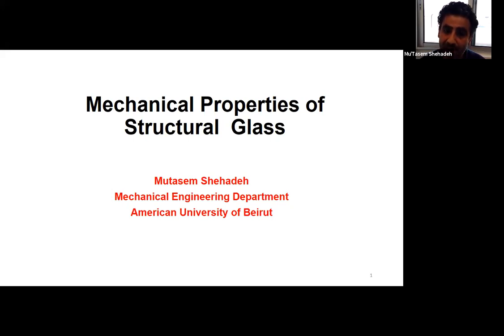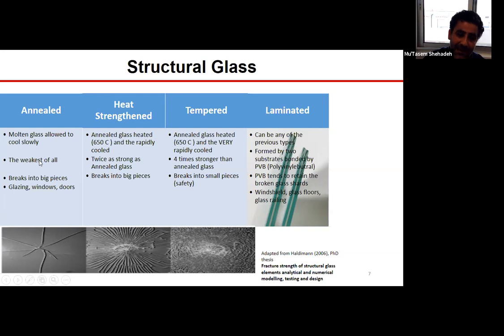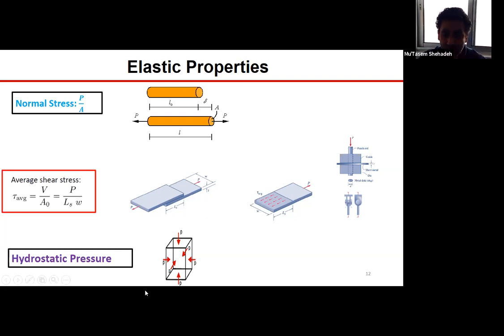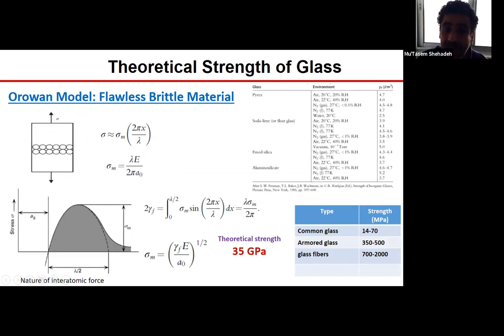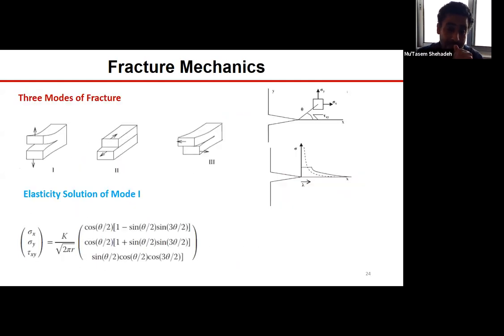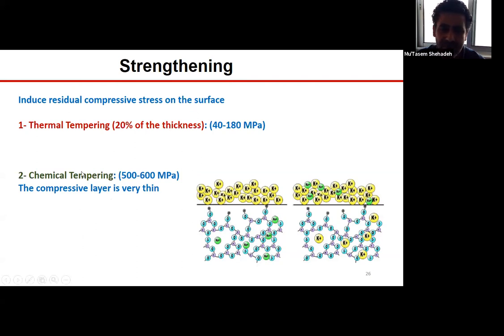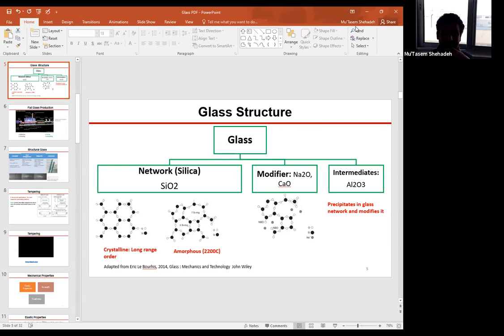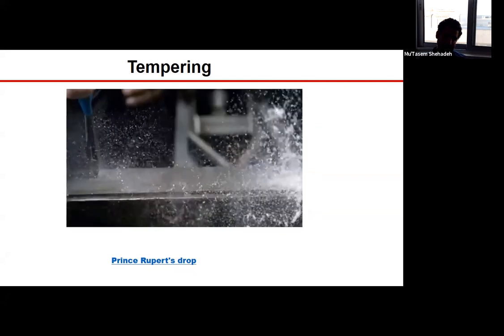"On the Mechanical Response of Structural Glass" by Mu'Tasem Shehadeh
This presentation focuses on the mechanical properties of structural glass. The elasto-plastic deformation and fracture mechanisms under static and dynamic loading conditions will be presented. We will also discuss the effect of glass composition on the process of plastic deformation and crack initiation. The microstructural defect features and their interactions with the externally applied loading will be examined. Additionally, finite element simulations of crack initiation and growth under static and impact loading will be discussed. The roles of glass strength and fracture toughness (resistance to crack propagation) on the overall response will be highlighted.